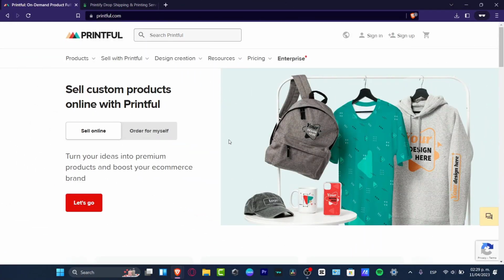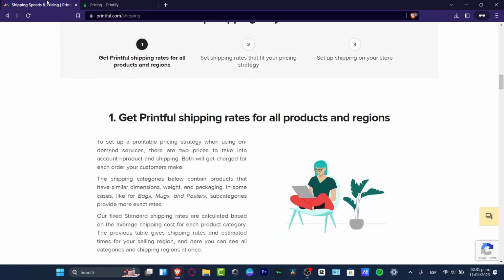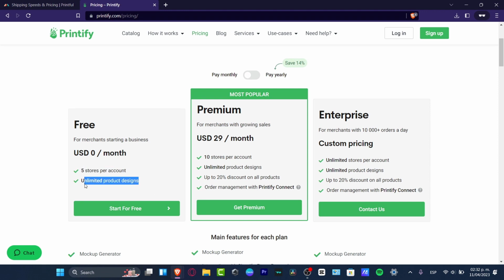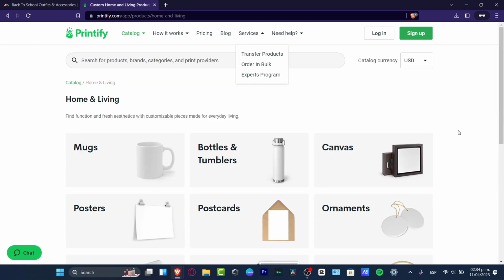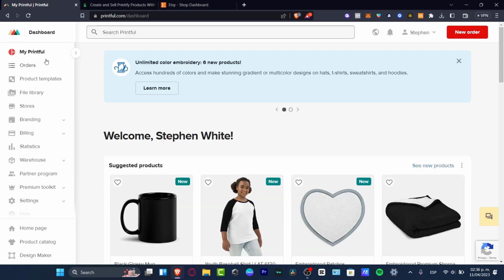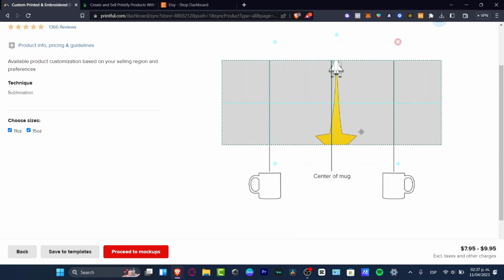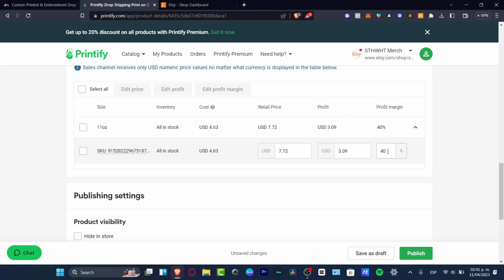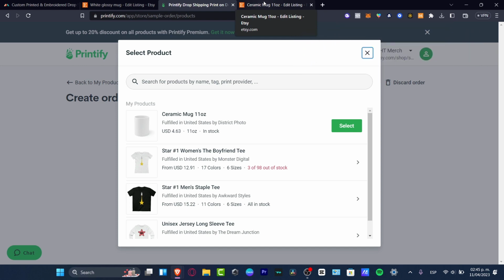Printful vs Printify 2026 | Complete Comparison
Printful and Printify are two popular print-on-demand services that allow users to create and sell custom products online. When comparing the two, several differences stand out. Printful offers a higher quality product selection, with a wider range of options for apparel, accessories, and home decor. Printify, on the other hand, offers lower prices and a larger selection of print providers. Printify's user interface is also more intuitive and easier to navigate.

Ultimately, the choice between the two depends on the user's specific needs and priorities. For those who prioritize quality and product selection, Printful may be the better option, while those with a focus on affordability and convenience may prefer Printify. ‎